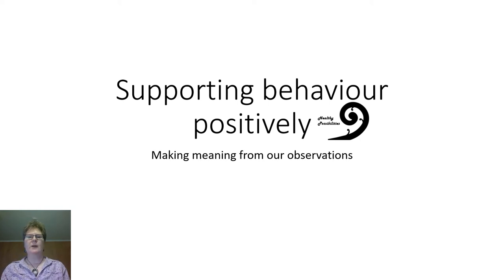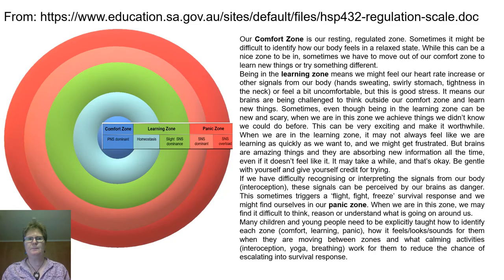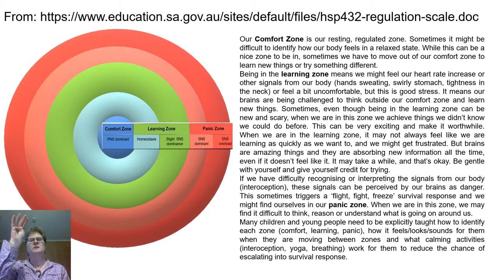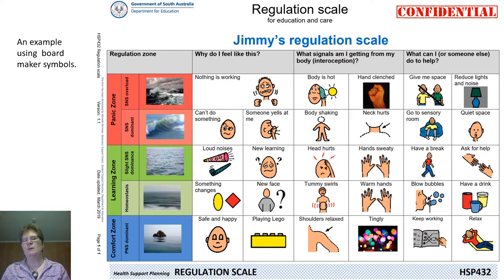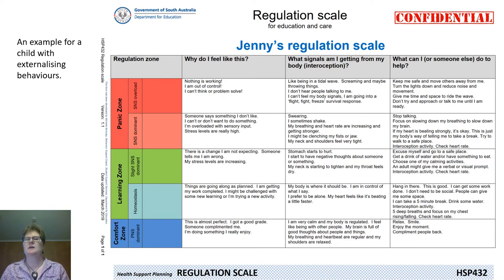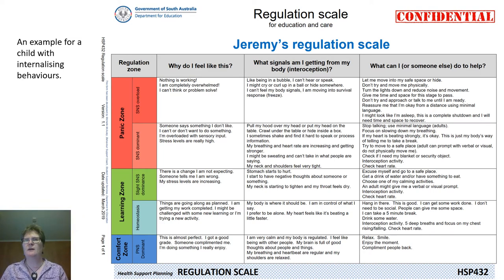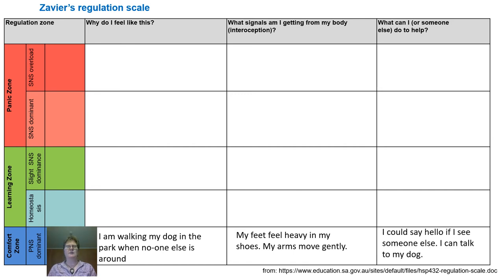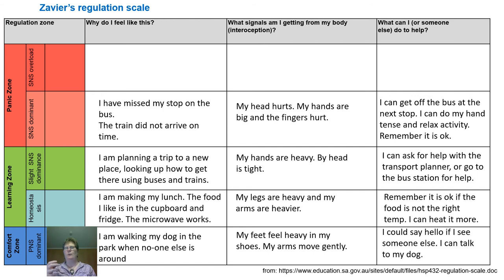Supporting behaviour positively - Making meaning from our observations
This video looks at how to use our observations of individuals, including those with behaviours of concern or behaviours that are inappropriate for their contexts to support them positively.